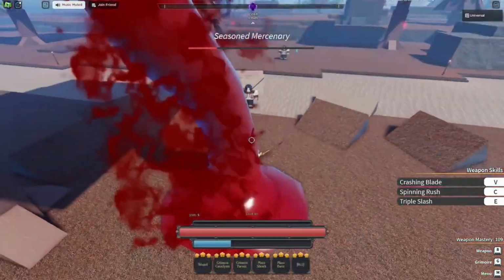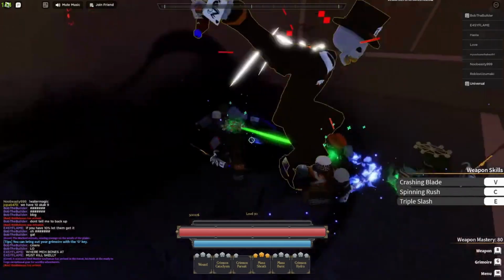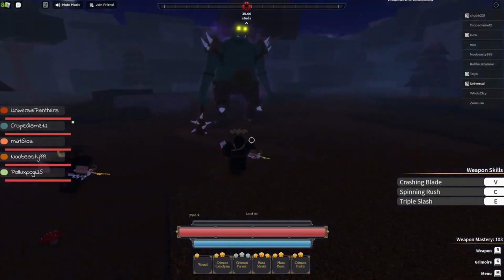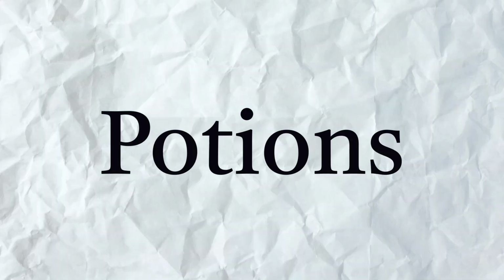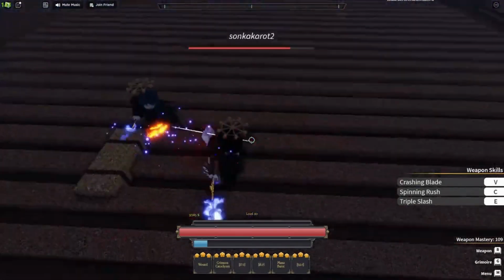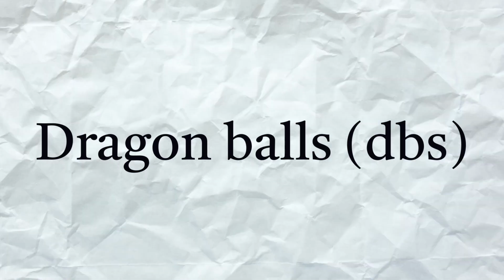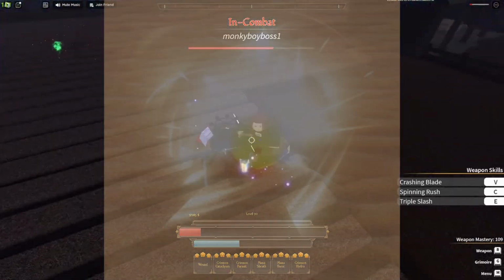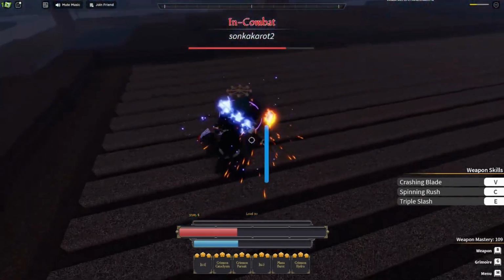THE *ULTIMATE* Clover Retribution BEGGINER'S GUIDE | p2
Message me in discord: "@morpekoboomin"

Active codes:
!spatialroomv2
!spatialroom
!uncode
!yawningcode
!demonstuffs
!medusastuff

Chapters:

0:00 Intro
1:25 Easy stat buffs
2:42 Mana mastery
4:41 Potions (free level reset)
5:58 Dragon balls - rewards
7:40 DB farming method
9:00 Outro